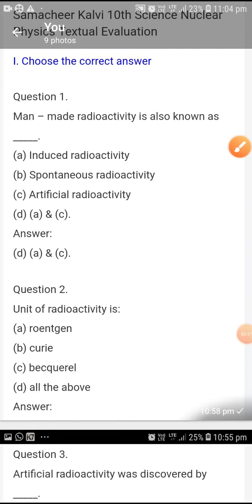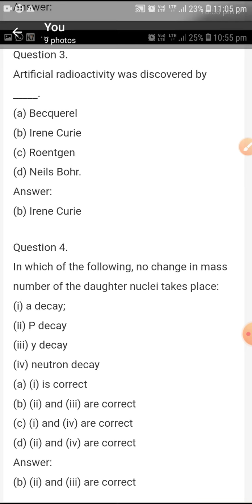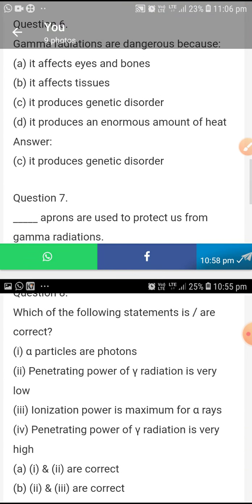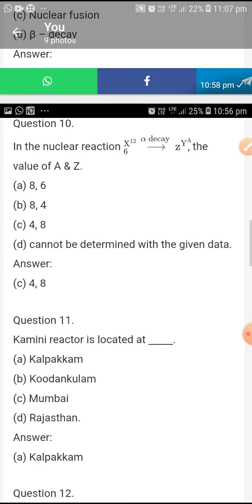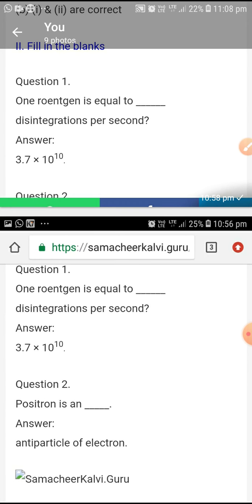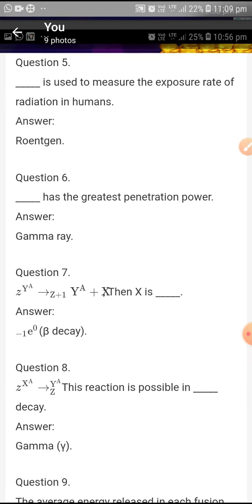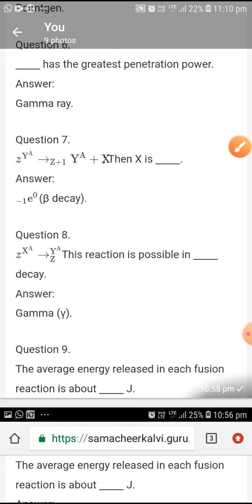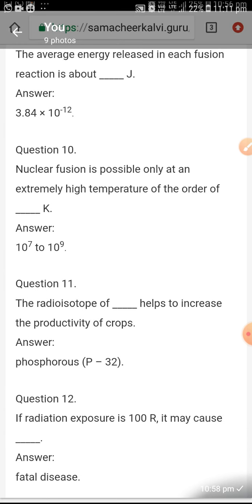10th Science.I Revision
10th Science.I Revision